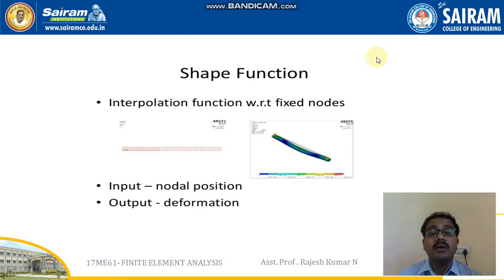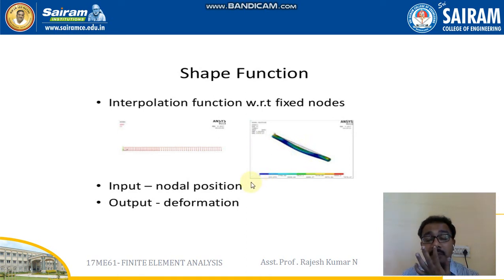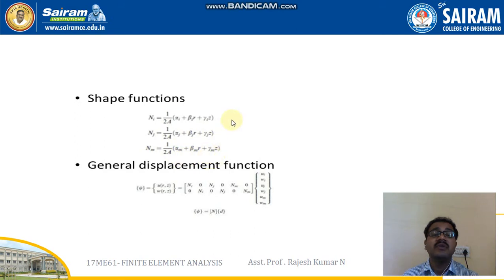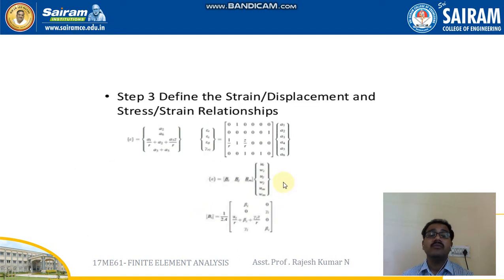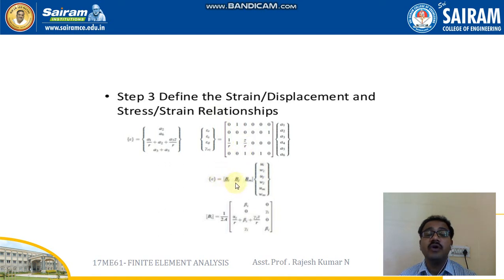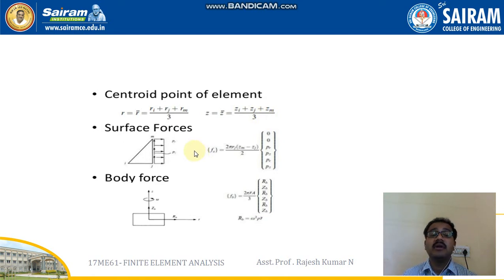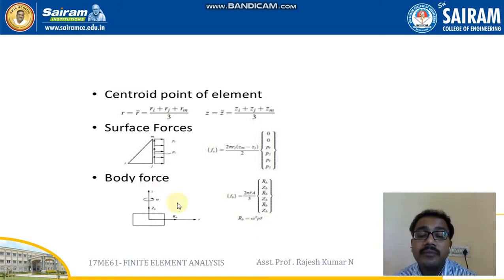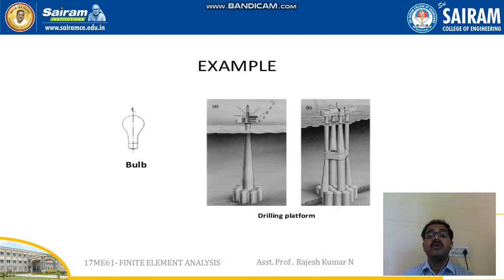LECTURE VIDEO 5 _17ME61_MODULE 5_SHAPE FUNCTIONDERIVATION OF AXISYMMETRIC ELEMENT_ RAJESH KUMAR N